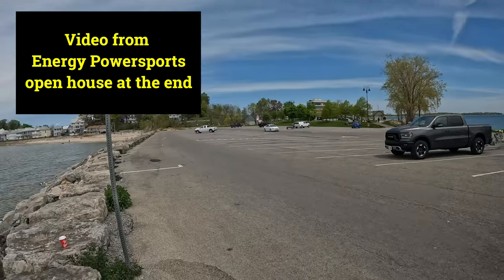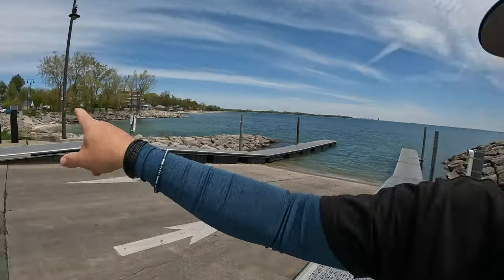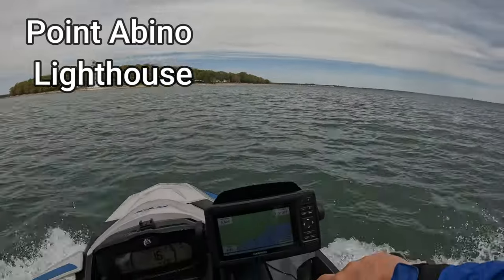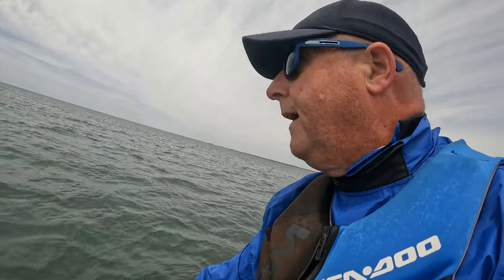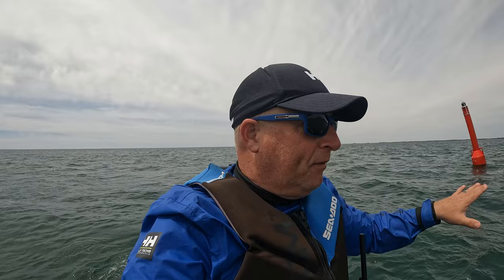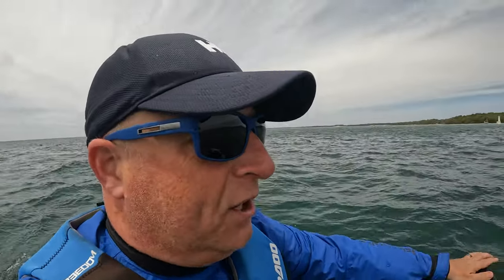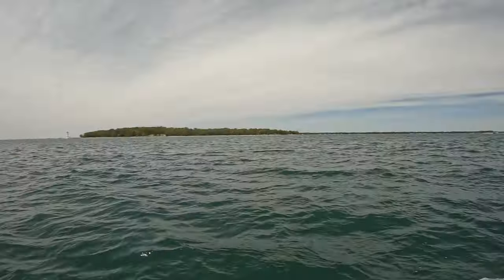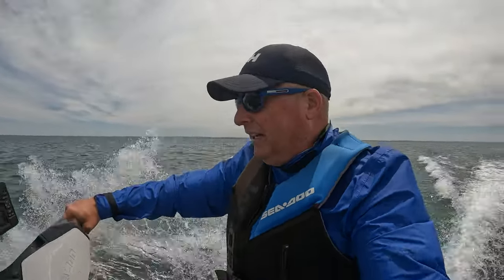Sea Doo Safety - The wind could save you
It's just another Sunday in spring and i once again find myself out on Lake Erie, an unscripted video.
As i always carry one camera around with me, i found myself pointing out some safety tips.
So, In today's video, I discuss Sea Doo (PWC and boating) safety. Regardless if you are a Novice or a veteran of the water.
The wind is a powerful tool and it can either ruin your day or could possibly save your life too, I'll explain how in the video.
I will also show you some of the dangers that lurk under the water here around Crystal Beach.
If you don't know the waters, your day could be over very quickly.